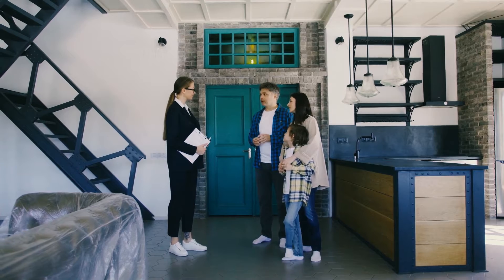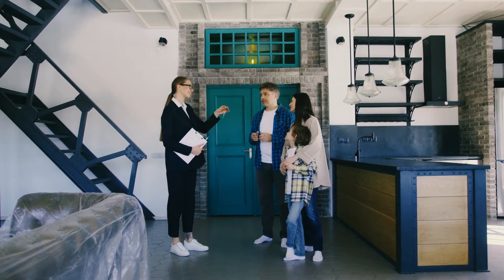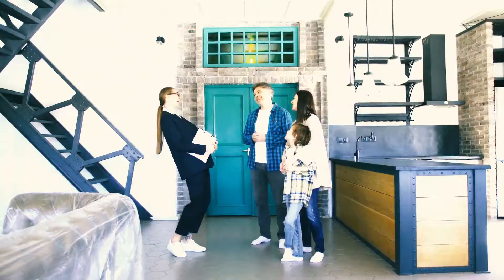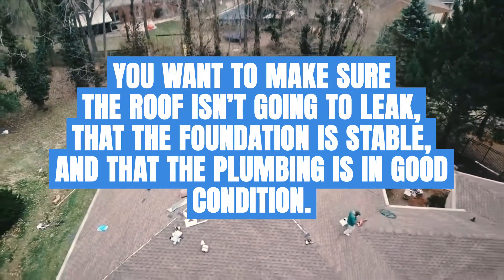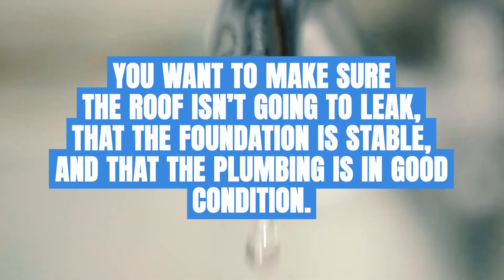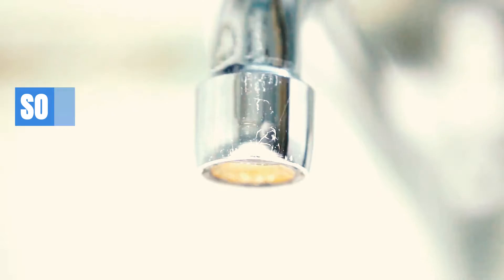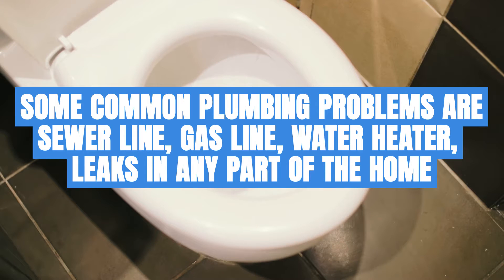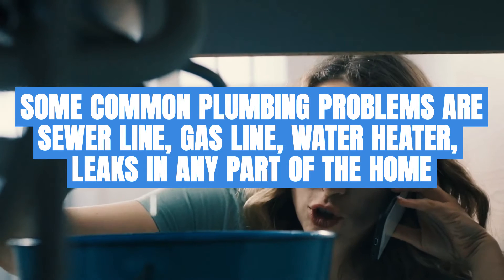Checklist of Plumbing Problems to Inspect Before Buying a Home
When you are buying a new home, there are a lot of things to inspect. You are making a major investment that you don’t want to come with a bunch of costly repairs. You want to make sure the roof isn’t going to leak, that the foundation is stable, and that the plumbing is in good condition.